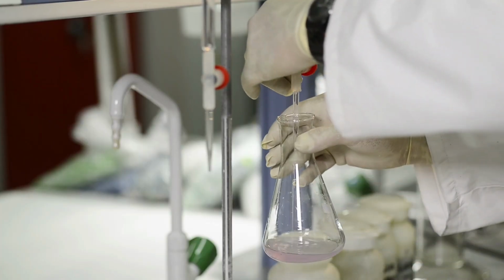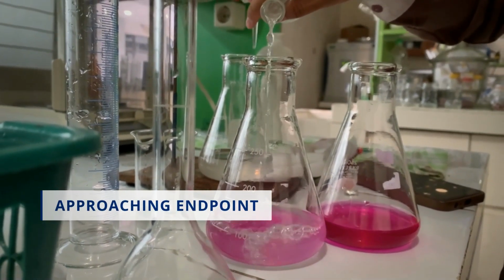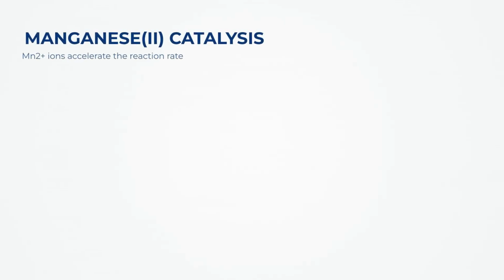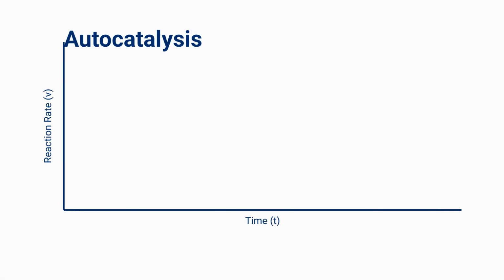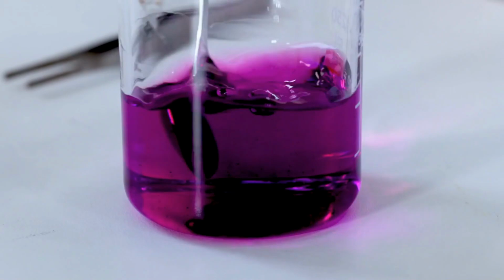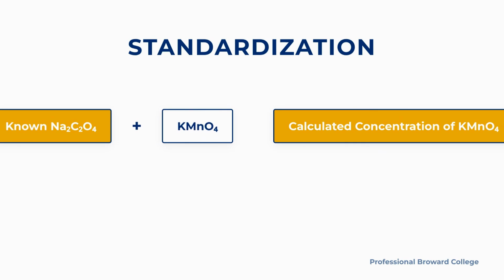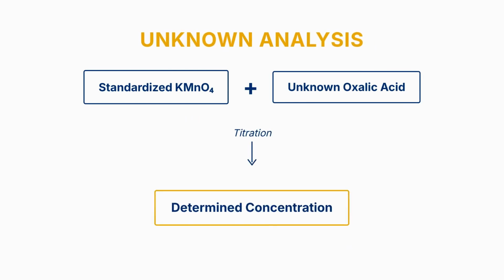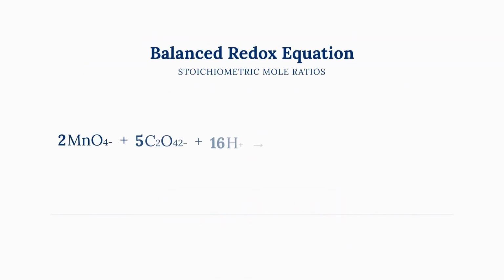Oxidation–Reduction Titration Pre Lab Discussion